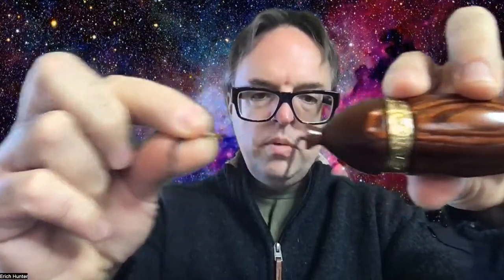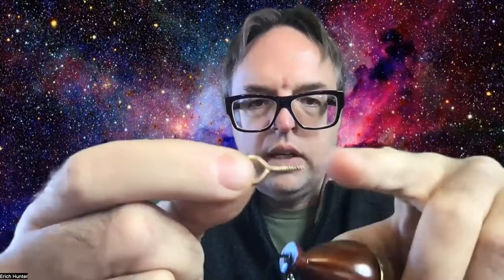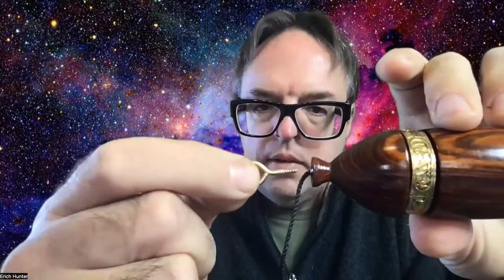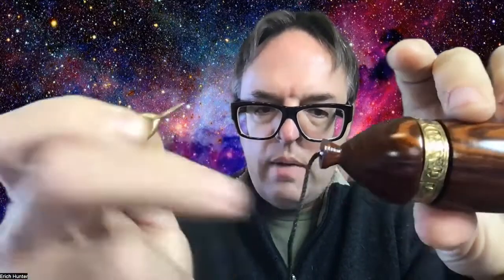How to change the string on a Hunter Healer or Son of Ra Pendulum